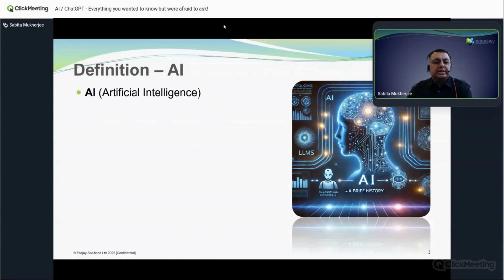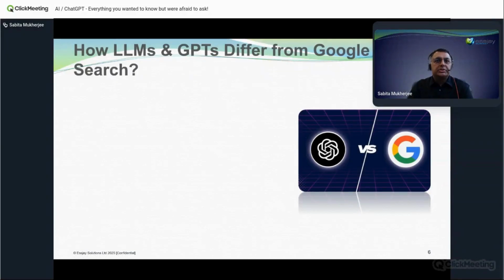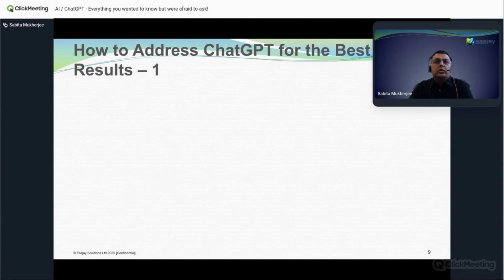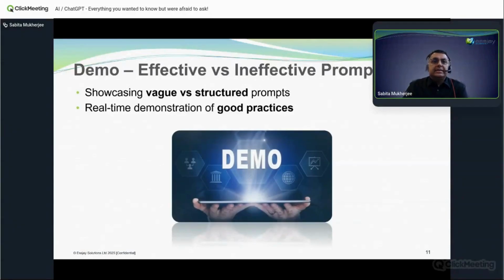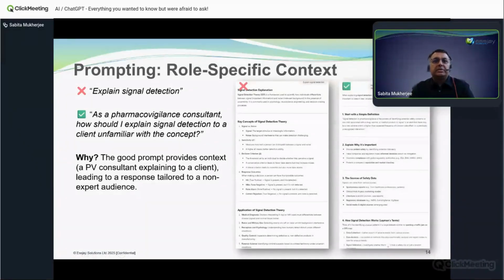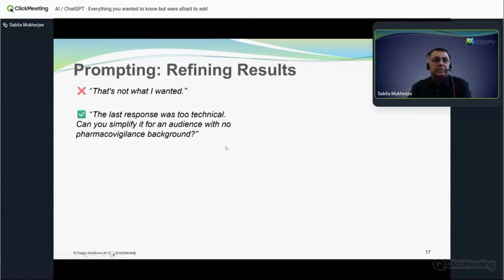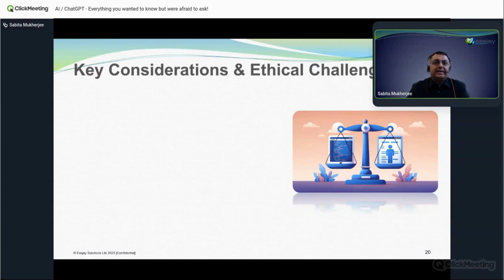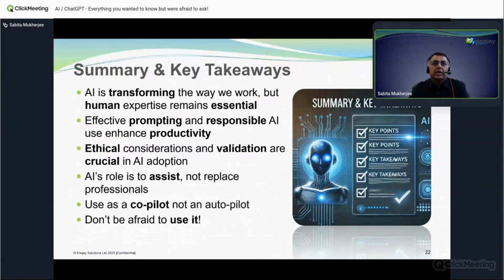AI/ChatGPT: Everything you wanted to know but were afraid to ask!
Explore our latest webinar where we take you through the basics of AI and how it could help to enhance your working practices.